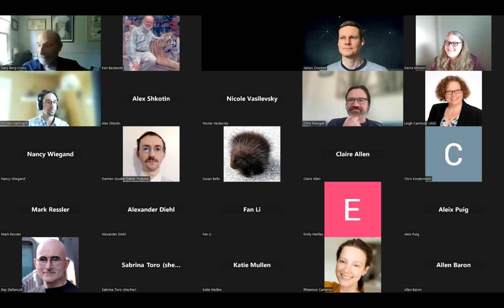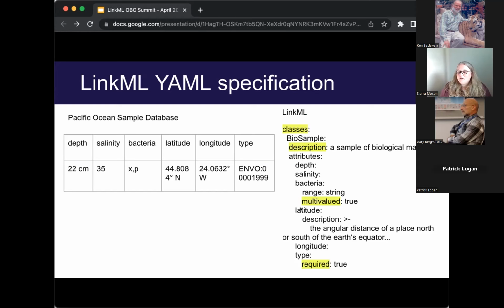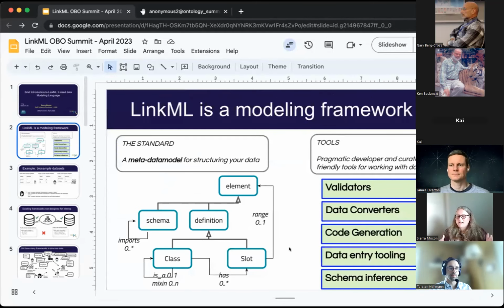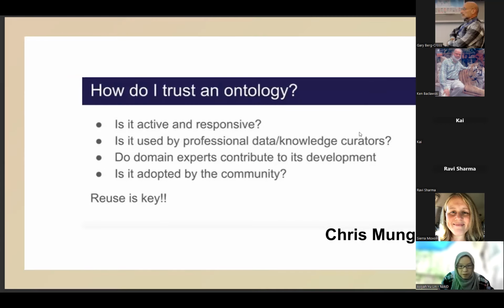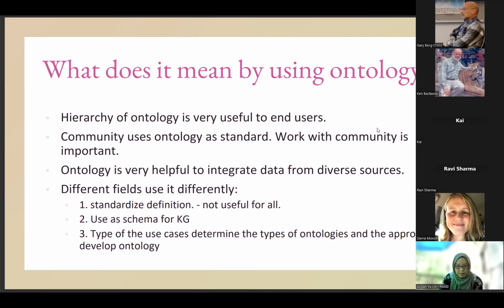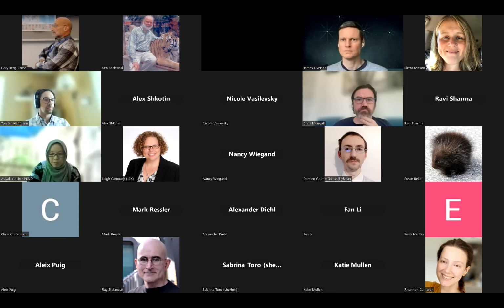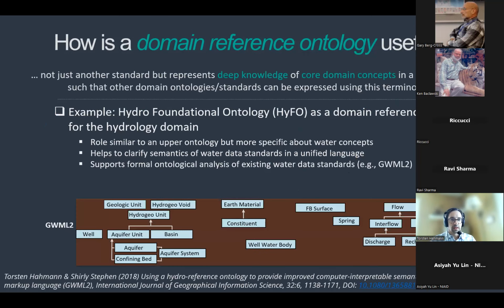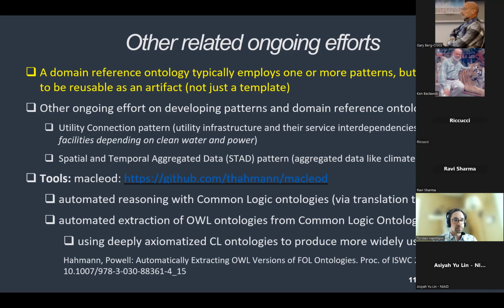Panel with Sierra Moxon, Asiyah Lin and Torsten Hahmann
Panel at the Ontology Summit 2023
1. Brief Introduction to LinkML: Linked data Modeling Language presented by Sierra Moxon
2. First FAIR Ontology Harmonization and TRUST Data Interoperability Workshop (FOHTI-22) US2TS Panel Discussion presented by Asiyah Lin
3. Domain Reference Ontologies presented by Torsten Hahmann